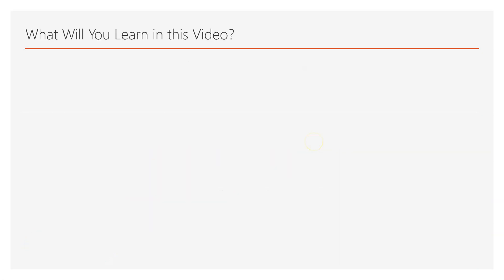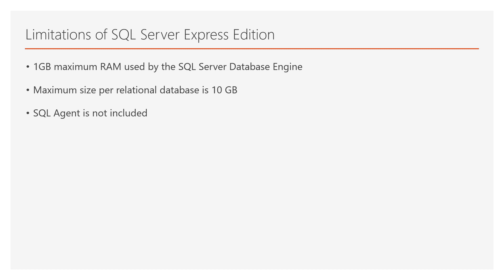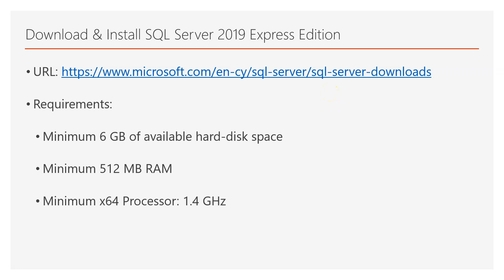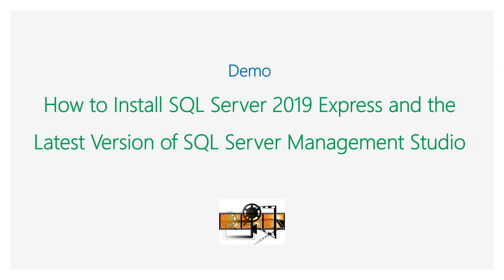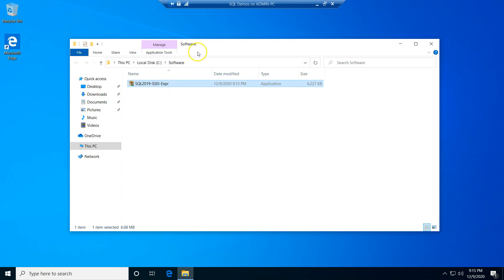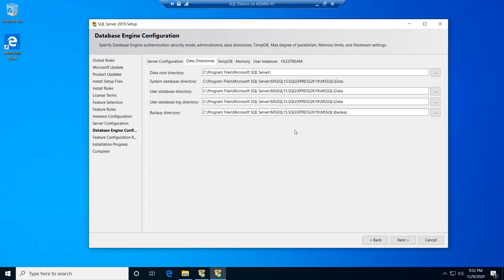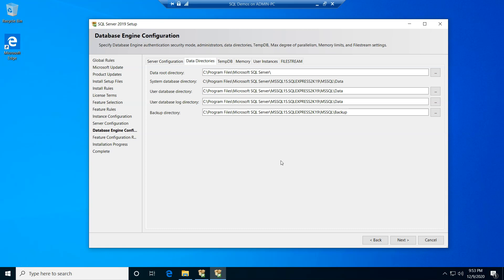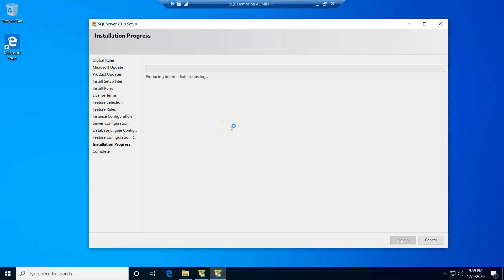How to Install SQL Server 2019 Express and the Latest Version of SQL Server Management Studio (SSMS)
In this video, we will talk about SQL Server Express Edition, its characteristics and limitations, and how you can download it and install it on a new Windows environment, along with installing the latest version of SQL Server Management Studio (SSMS).

SQL Server Express Edition, is a special, free edition of SQL Server, which is ideal for development and production for desktop, web, and small server applications. However, even free, this edition of SQL Server, has certain limitations.

Some of the main limitations are:
- 1GB maximum RAM used by the SQL Server Database Engine
- Maximum size per relational database is 10 GB
- SQL Agent is not included
- Maximum buffer pool memory per instance, is limited to 1410 MB
- Maximum memory for Columnstore segment cache per instance of SQL - Server Database Engine is 352 MB
- Maximum memory-optimized data size per database in SQL Server Database Engine  is 352 MB

Now, about the minimum requirements for installing SQL Server 2019 Express Edition, the main requirements are:
- Minimum 6 GB of available hard-disk space
- Minimum 512 MB RAM
- Minimum x64 Processor: 1.4 GHz
- OS:
-- Windows 10 TH1 1507 or greater
-- Windows Server 2016 or greater

For downloading SQL Server 2019 Express Edition, you can visit the SQL Server's official download web

About the minimum requirements for installing the latest version of SQL Server Management Studio (SSMS), these are:
- 1.8 GHz or faster x86 processor
- Minimum 2 GB of RAM
- Minimum of 2 GB up to 10 GB of available space
- OS
-- Windows 8.1 (64-bit) or Windows 10 (64-bit) version 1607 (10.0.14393) or later
-- Windows Server 2008 R2 (64-bit) or a later Windows Server version (64-bit)

For downloading the latest version of SSMS, as well as, for checking the full list of requirements, you can visit the tool's official

You can learn more more about SQL Server via our online courses. Check the list of our online courses on our